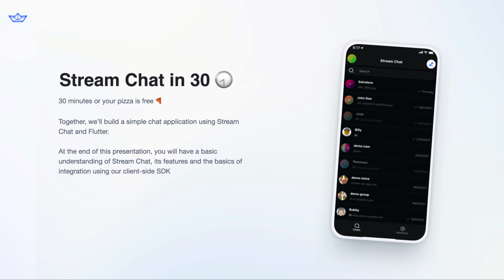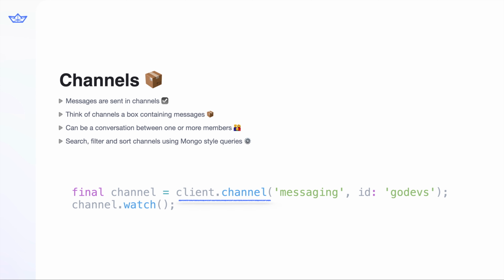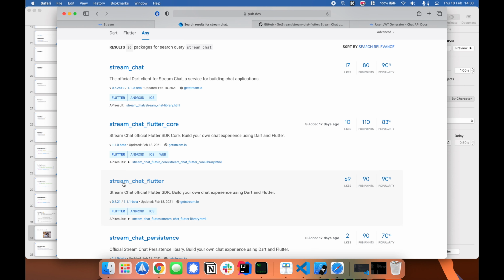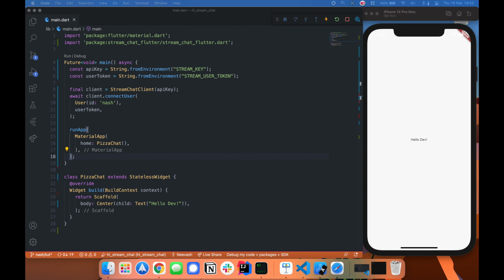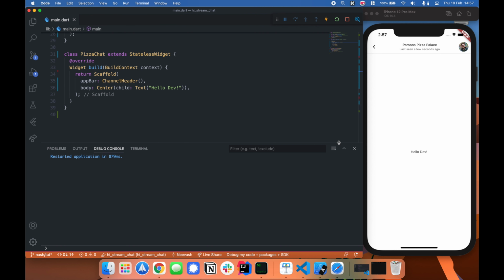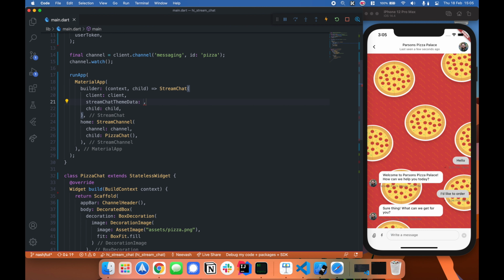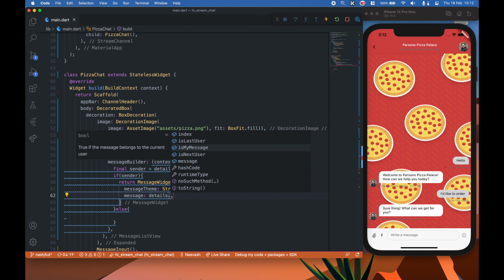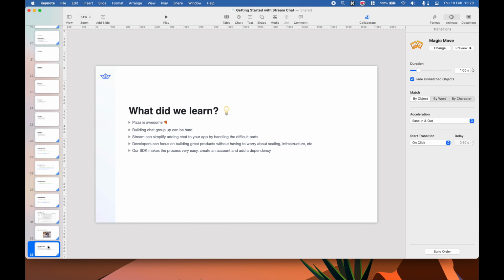Stream Chat in 30 Minutes by Neevash Ramdial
An introduction to the Stream Chat Flutter SDK, where we look at features of Stream and the ways it can help developers quickly add interactive chat to their application.

**Segments**

0:00 Introduction

1:13 Stream to the rescue

8:48 Building a small pizza app using Stream

33:00 Outro